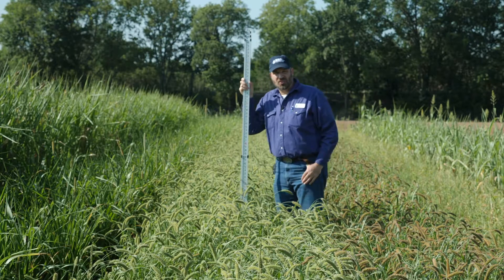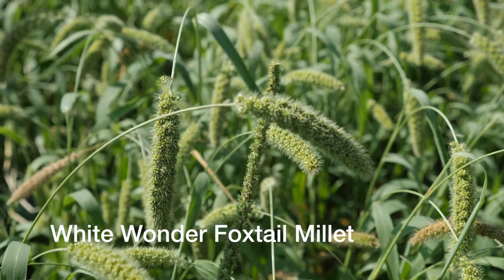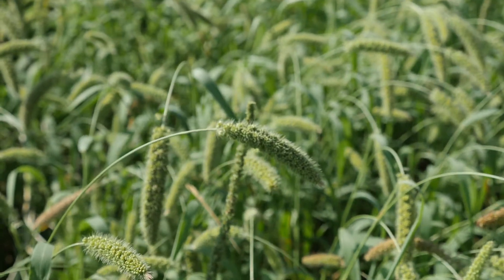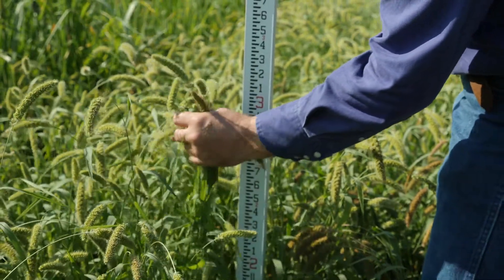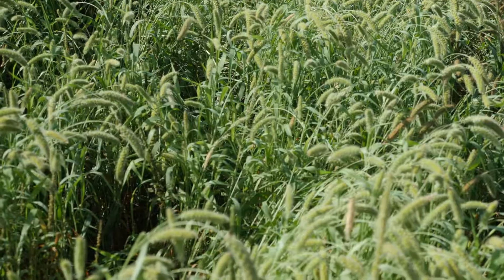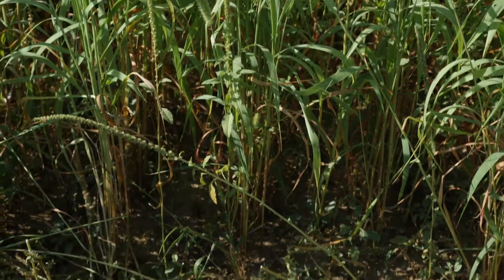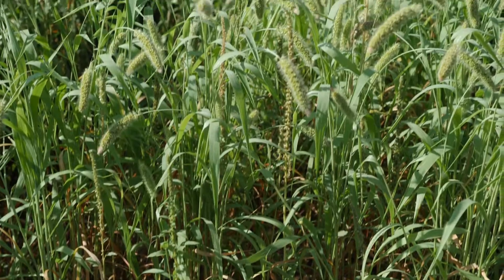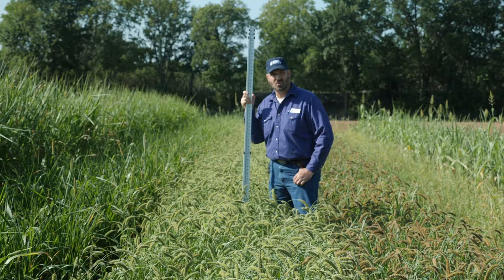White Wonder Foxtail Millet: Noble Cover Crop Series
White Wonder Foxtail Millet is adapted to a broad range of soil textures. Differences between this and other varieties of foxtail millet are generally minor. Foxtail millets can grow tall enough to lay over under high fertility conditions but are generally short statured. Foxtail millets have a relatively short growth season of about 45 days. Seed produced on foxtail millet cover crops can create volunteer stands, and it is not uncommon to see seedlings growing in manure pats of cows grazing mature plants. Seeding rate was 16 pounds per acre.

The plots were drill planted in 7.5 inch rows in a clean-tilled and culti-packed seedbed on May 16, 2017, at the Noble Research Institute Headquarters Farm in Ardmore, Oklahoma, on a Weatherford fine sandy loam. Planting depth was shallow, about 0.5 inch, in a dry seedbed, and 2.33 inches of rain fell over the next three days. There was no fertilizer, insecticide or herbicide applied to the crops, and pigweed pressure in the field was very heavy. Rainfall was below average after establishment.